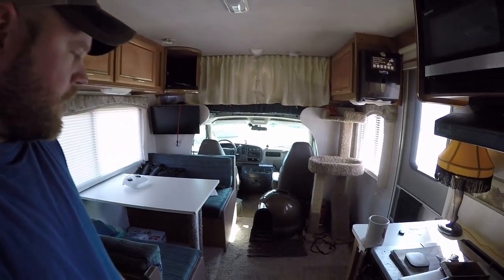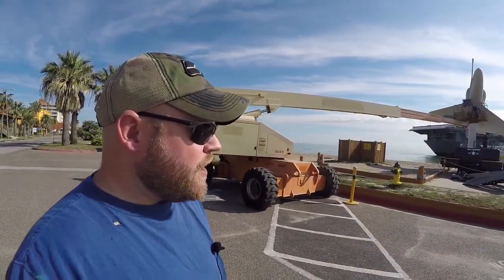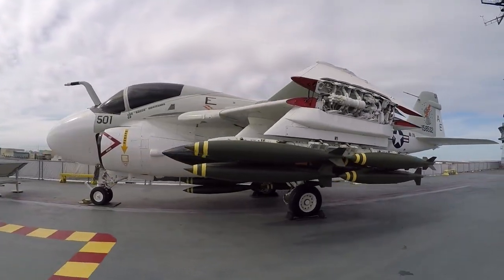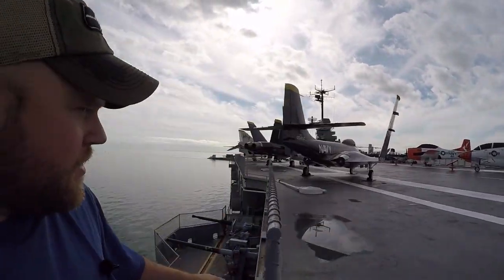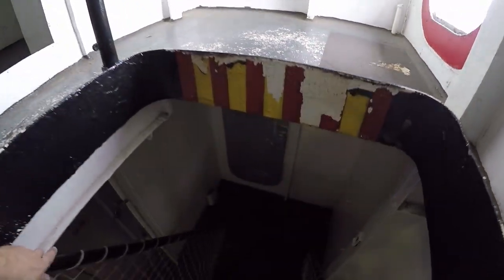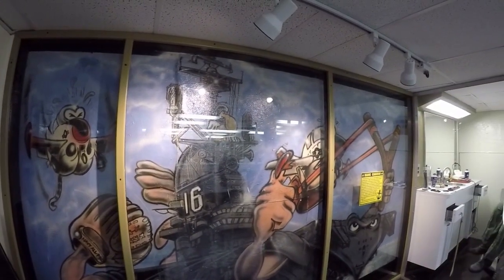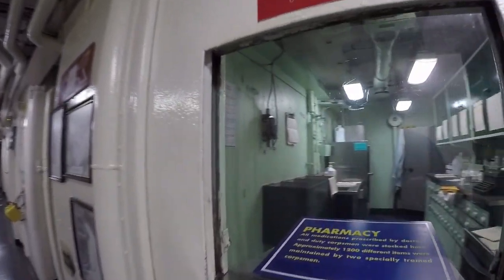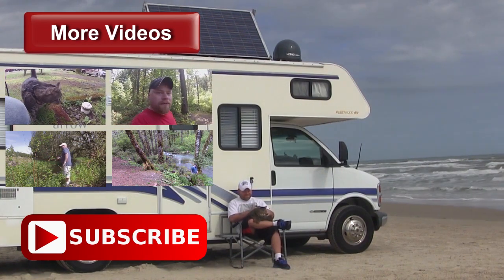WW2 USS Lexington "The Blue Ghost" Tour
Sharing my tour of the USS Lexington tour.  I had to edit down 4 cameras and audio from over 6 hours of raw video down to this one video. Enjoy.